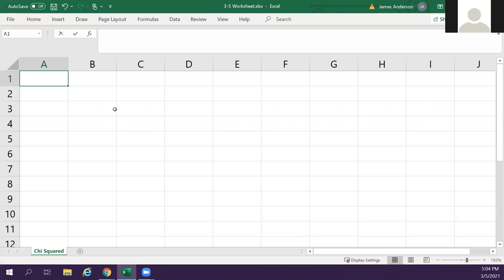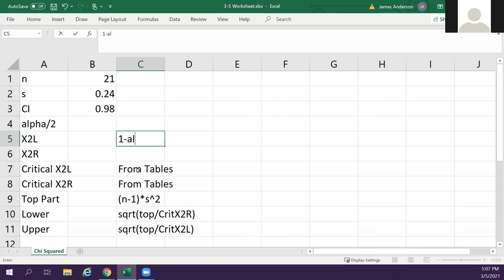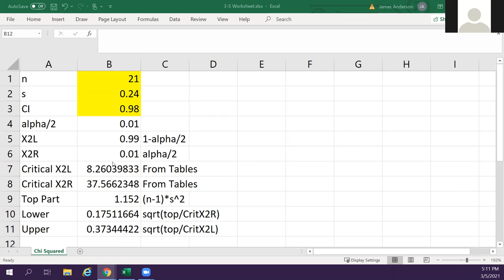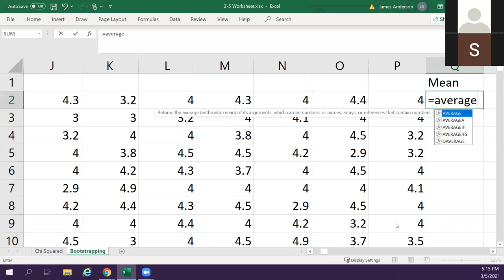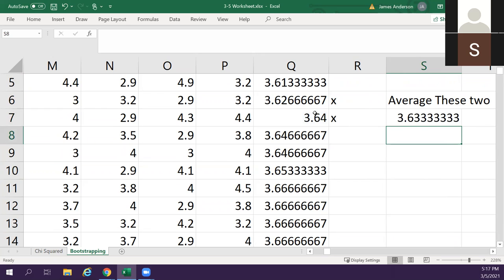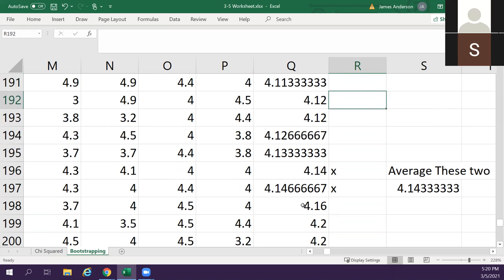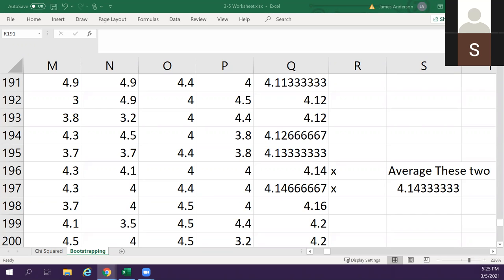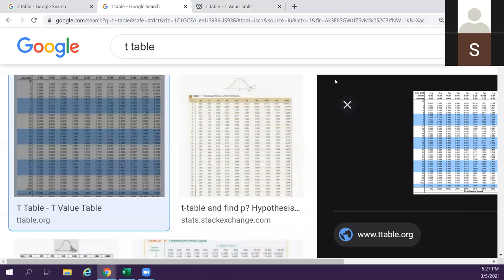Chi Square and Bootstrapping in Excel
I got annoyed and made sure these are correct. Chi Squared given n, s, and CI in excel. Bootstrapping given sampling population in Excel